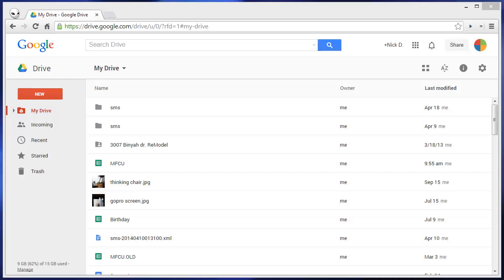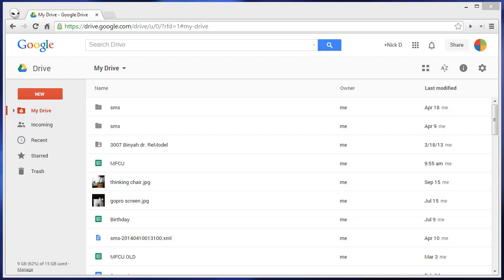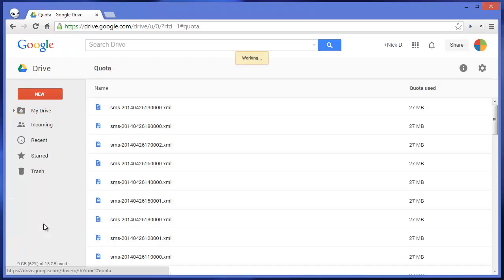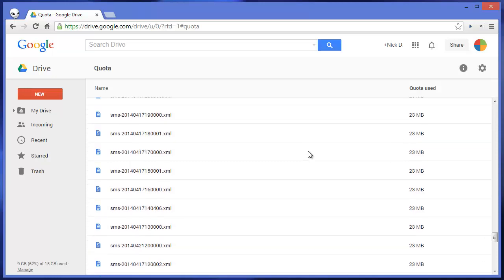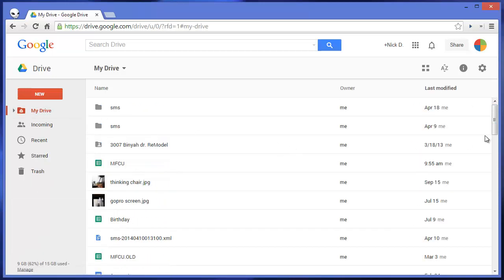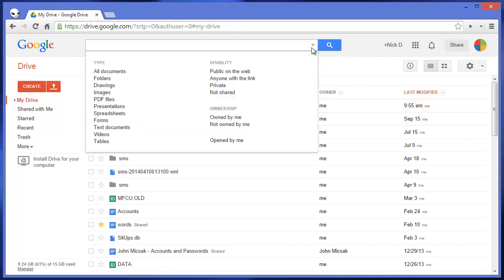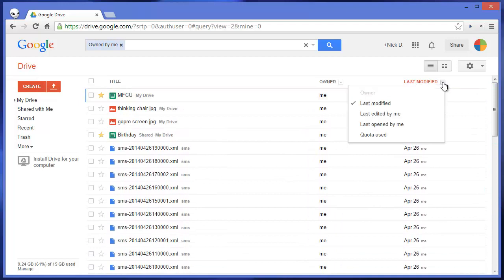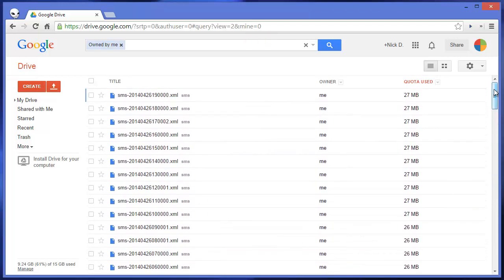Search and sort files by file size in Google drive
How to search and sort files by file size in both the "old" and "new" Google Drive layouts.